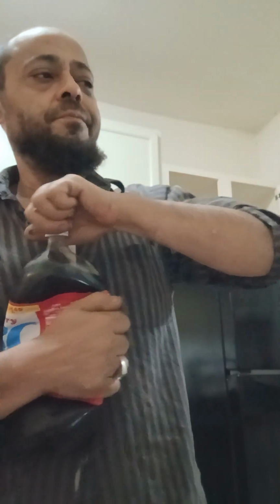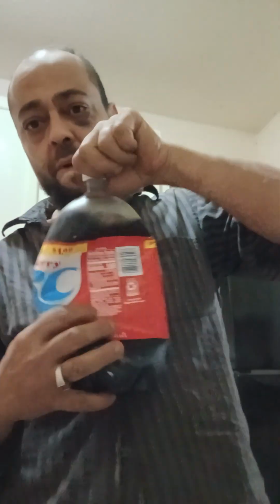But There are 18 Million Words in Arabic